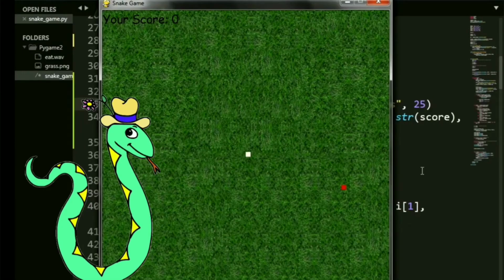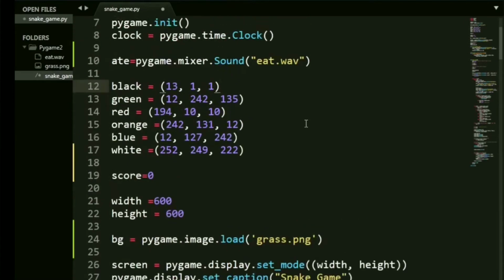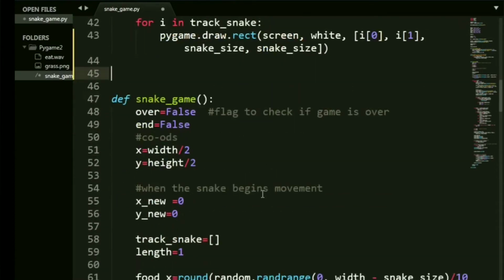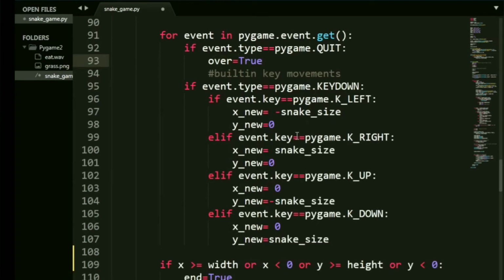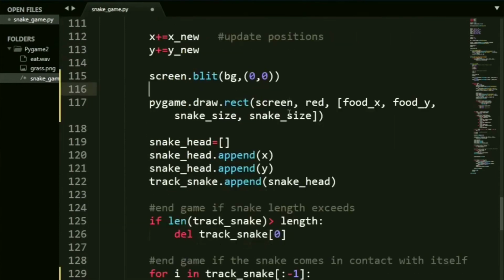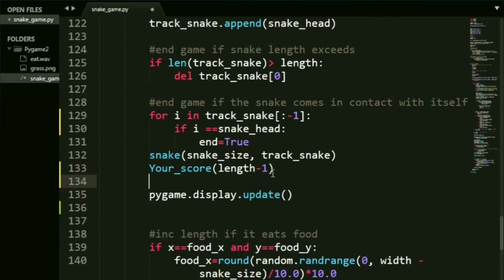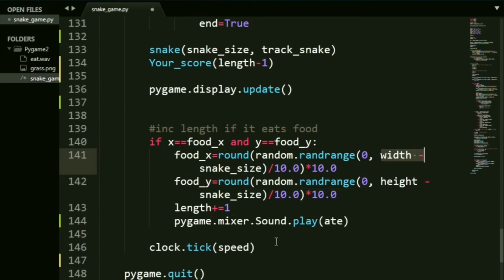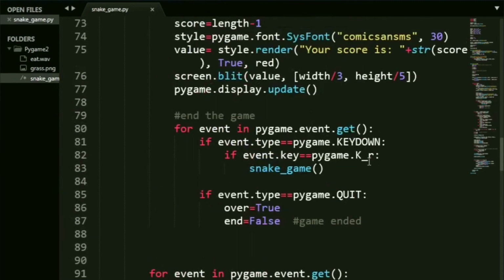Snake Game in Python | Python Game Programming | Pygame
Hey there!
Come along and build a snake game with me in python using pygame and increase your knowledge repository!
Cheers!

Removing the source code link due to certain reasons.

snake game in python pygame
snake game in python using pygame
snake game in python
snake game in pygame
how to make a snake game in python pygame
pygame
python pygame
pygame tutorial python
pygame tutorial
pygame tutorial for beginners
game development
pygame course
python game
code a python game
how to add sound in pygame
python projects for beginners
python projects
projects in python
projects in python with source code